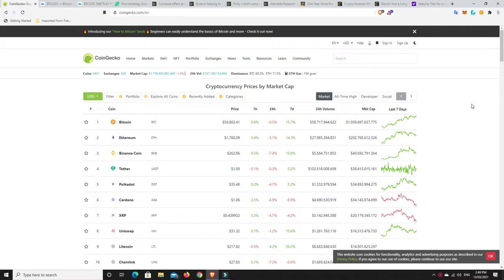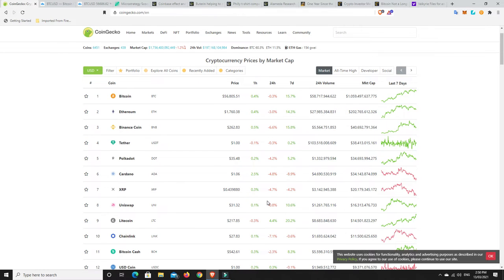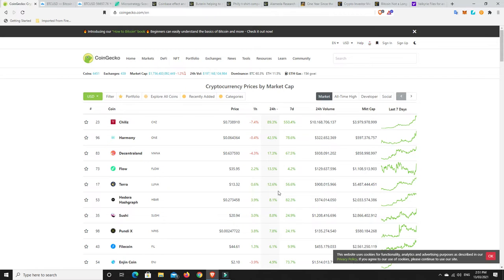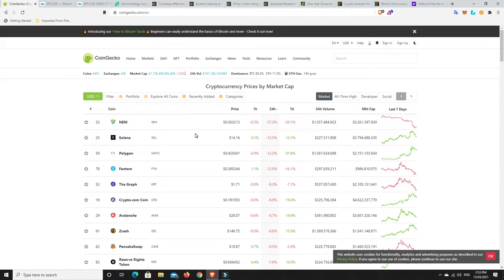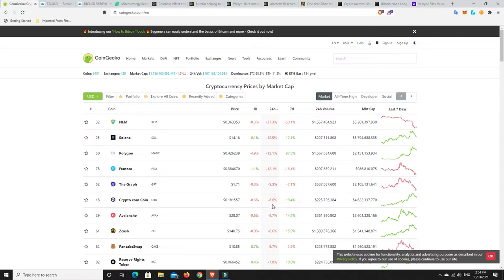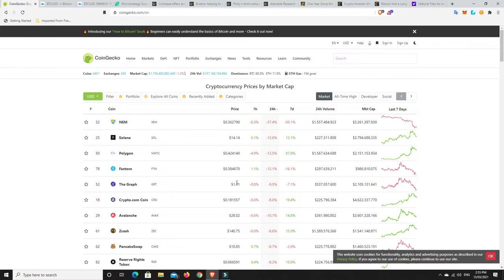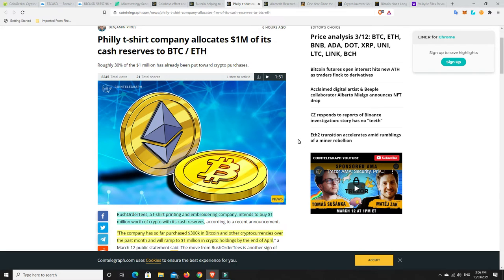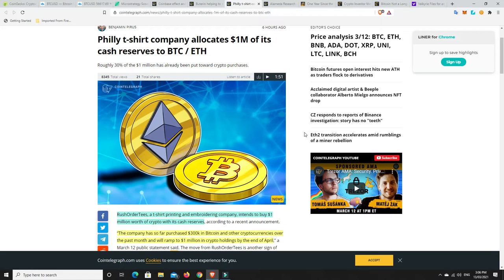MicroStrategy still buying more Bitcoin!!! Is an Eth 51% attack possible? Reef get $20M investment